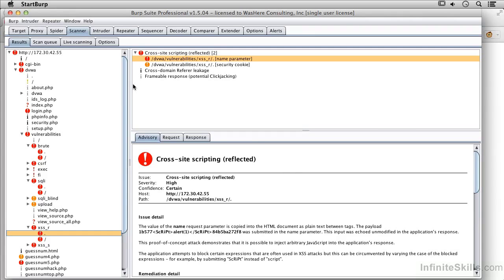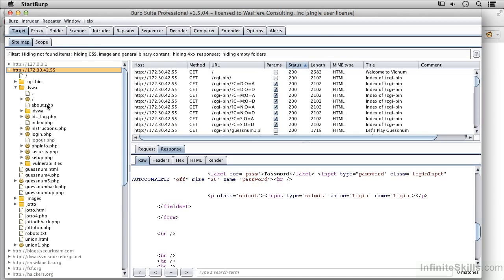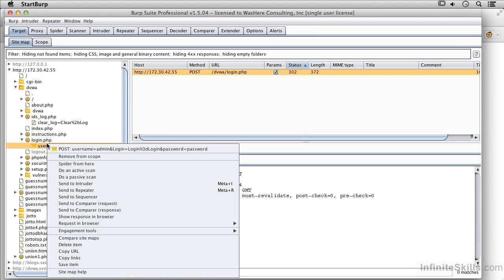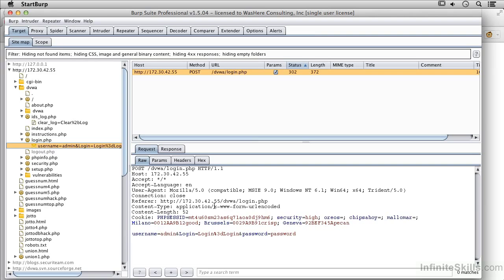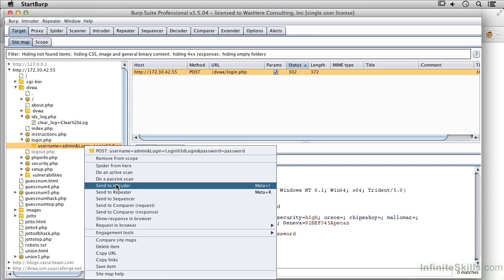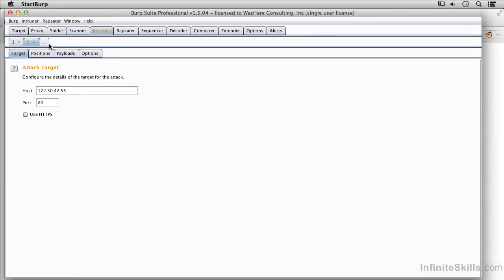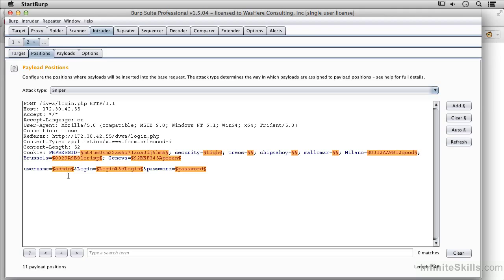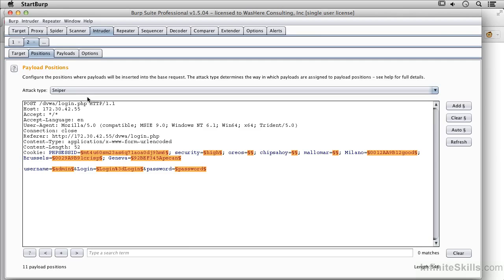Using The Intruder in burb sute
What is  The Intruder in burb sute ?